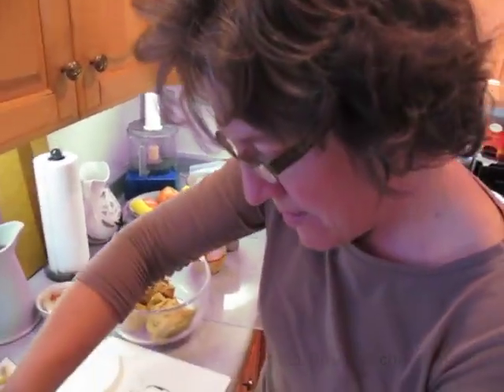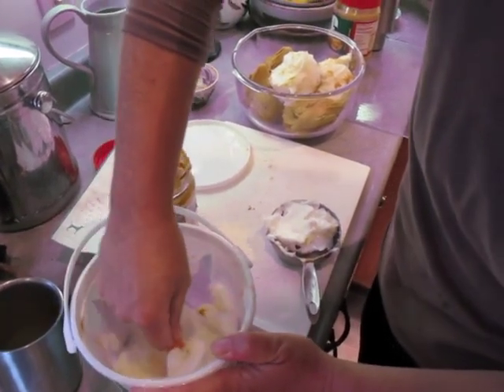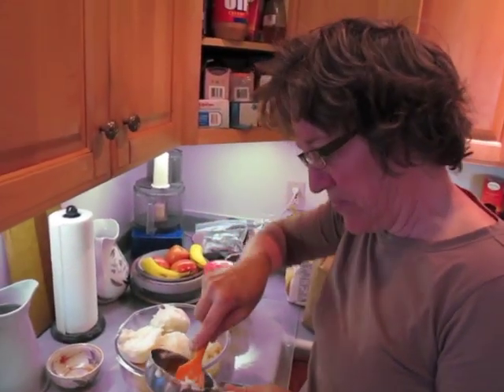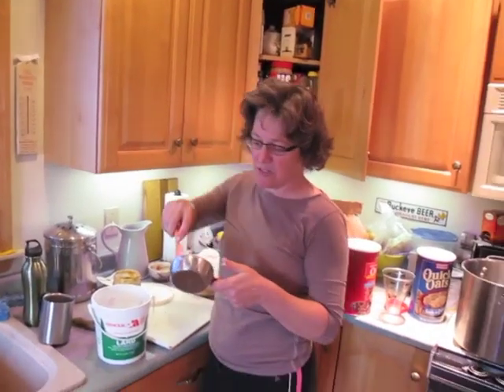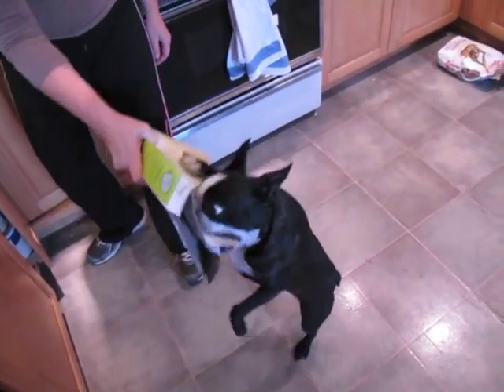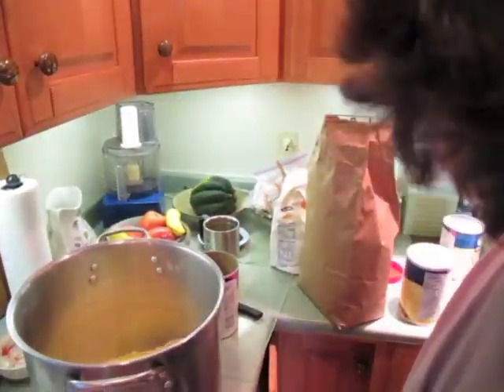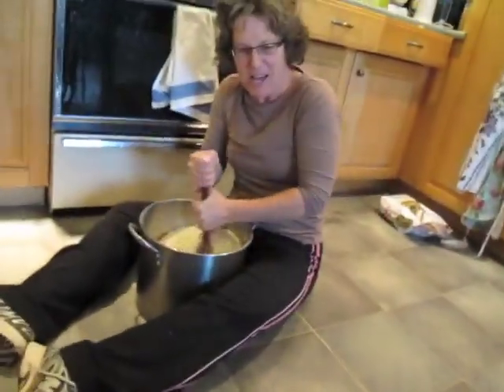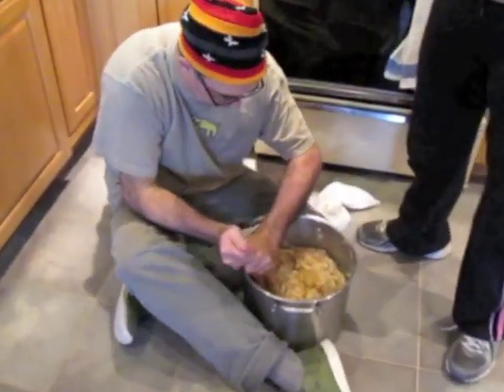Making Suet Dough.m4v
Author/naturalist Julie Zickefoose and Bird Watcher's Digest Editor Bill Thompson, III, demonstrate how to make suet dough for bird feeding. The birds love this stuff so much that you need to feed it in moderation. For more bird feeding info and tips,